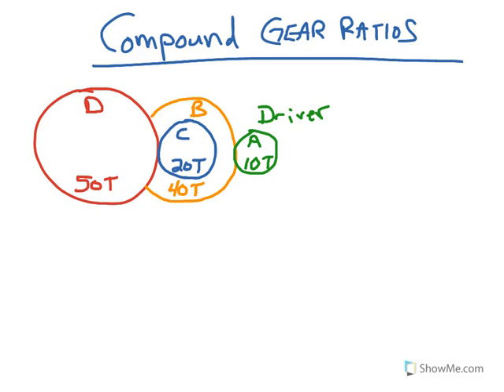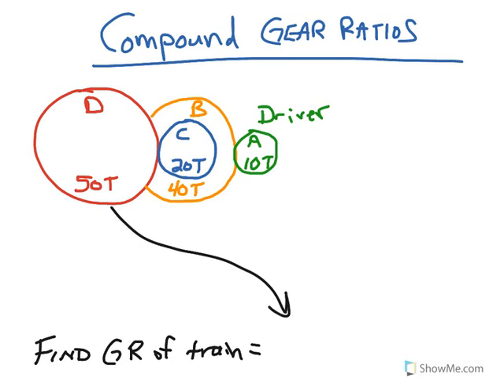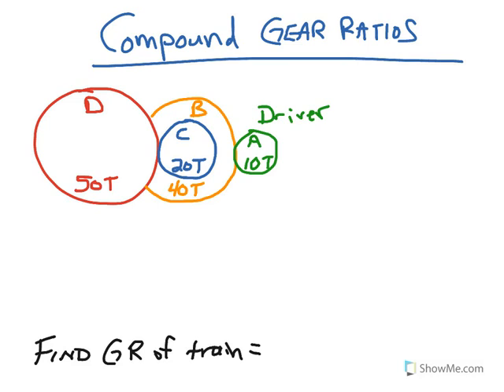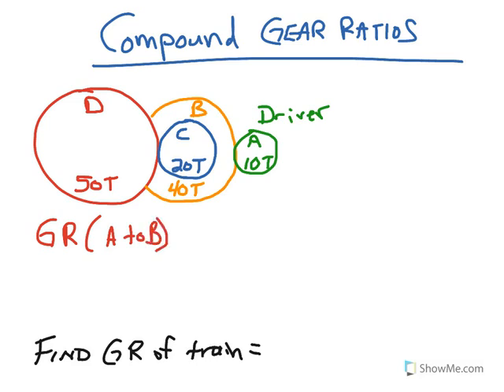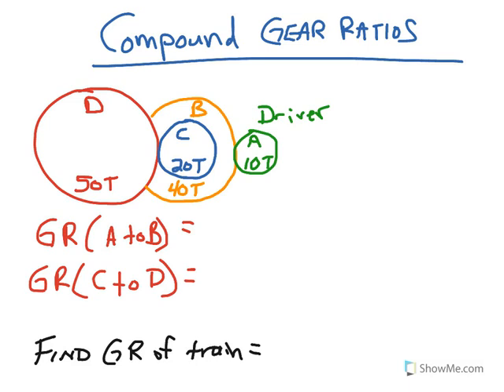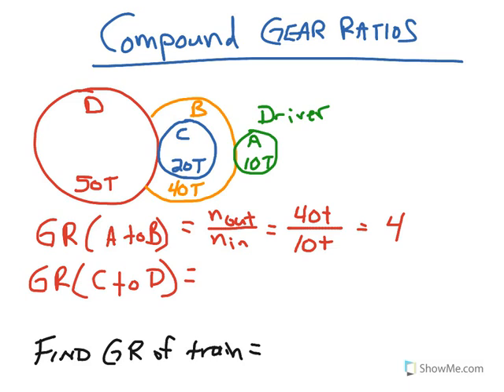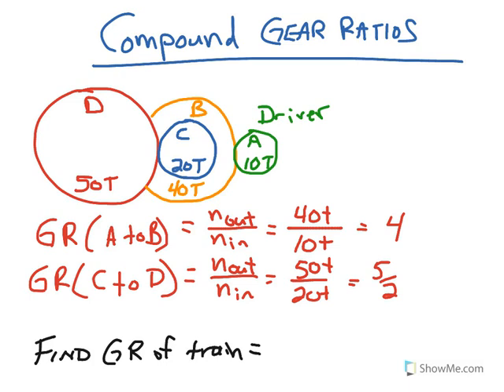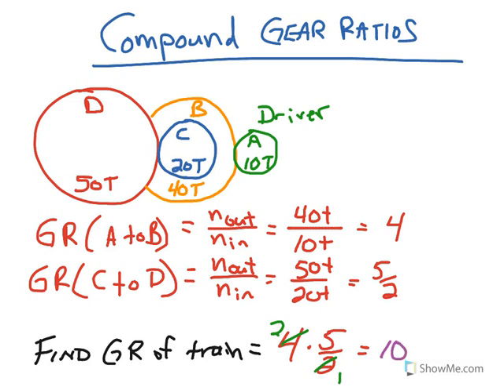POE - Compound Gear Train Ratio